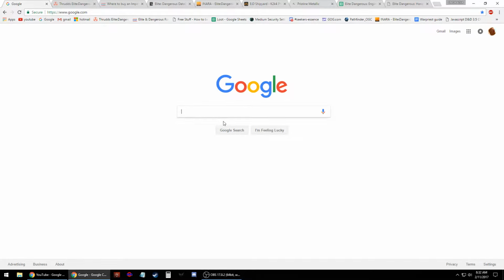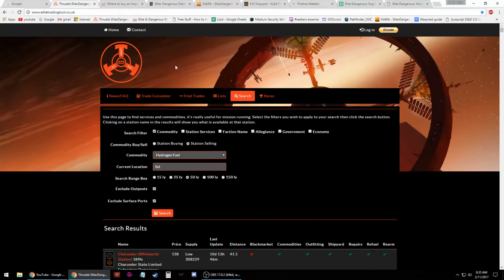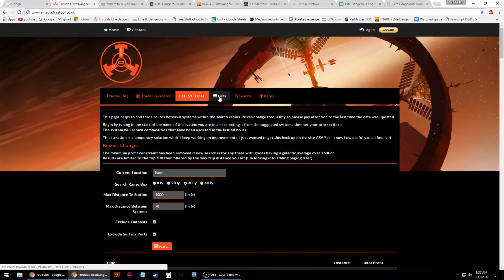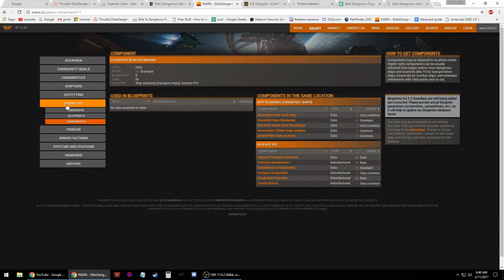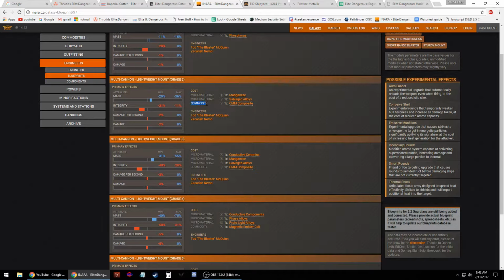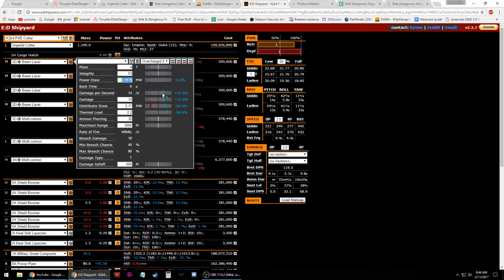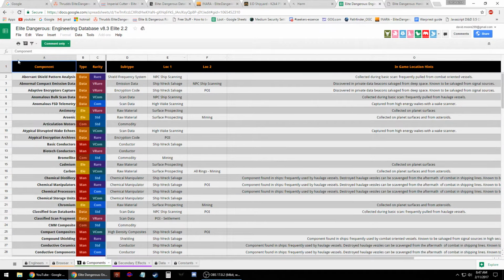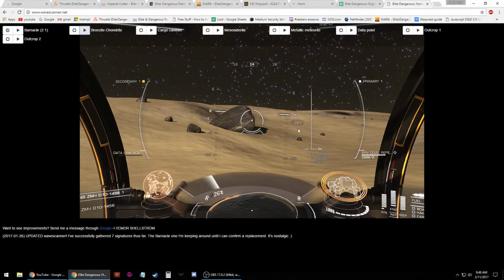Elite Dangerous websites and tools for finding resources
Resource links!

Mentioned Youtubers

Edit: updated all the links.  When I copied them from my previous video youtube decided to cut off half the link.